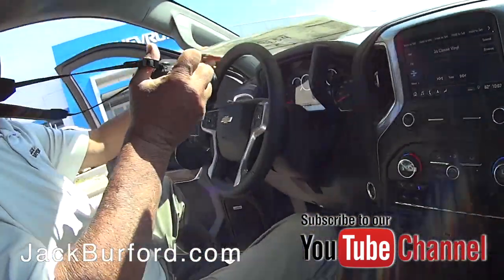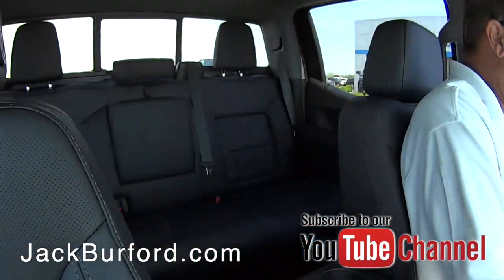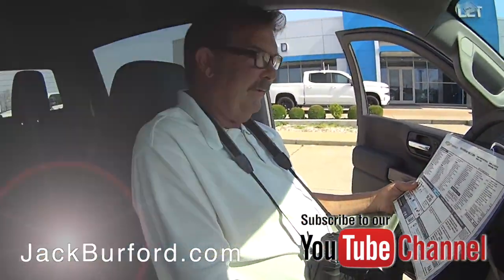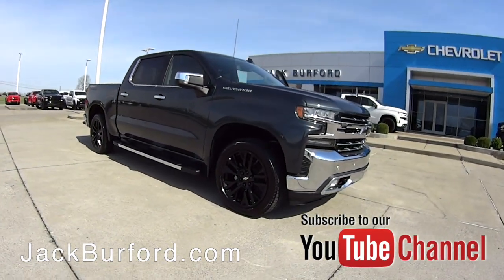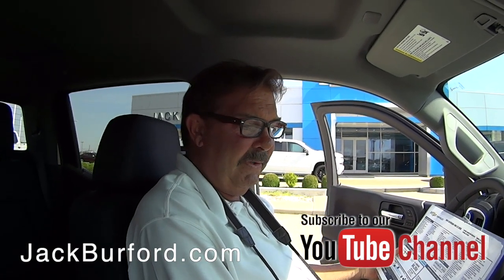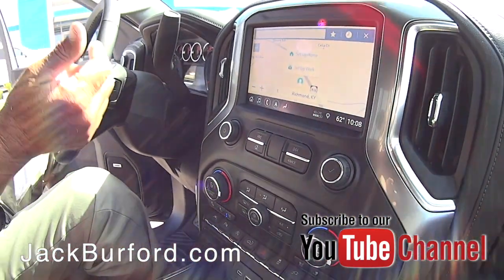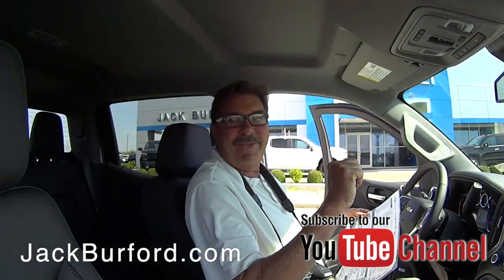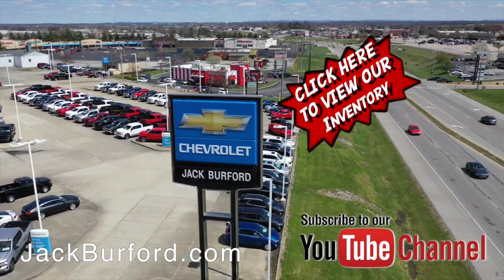Sneak Peek on this 2019 CHEVROLET SILVERADO 1500 Crew Cab Short Box 4 Wheel Drive LTZ